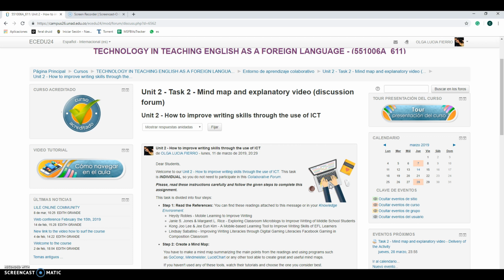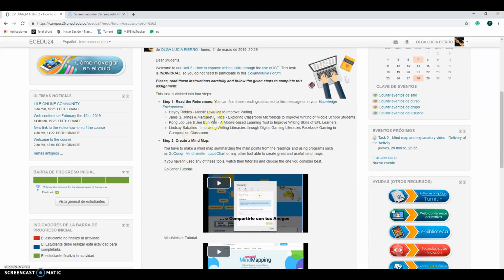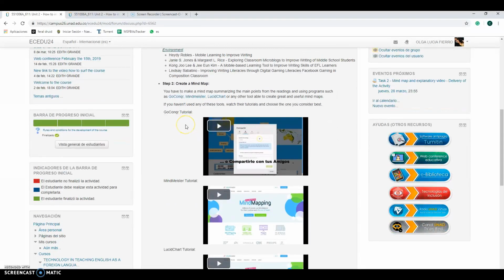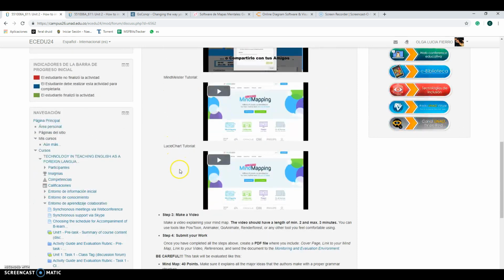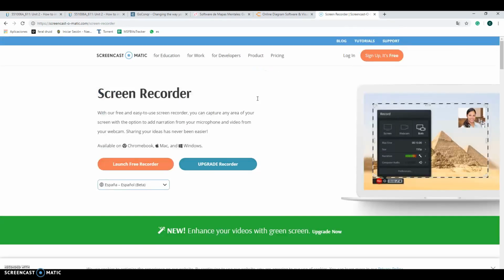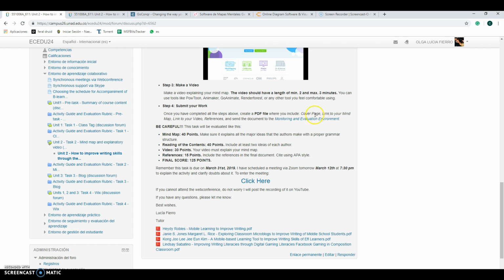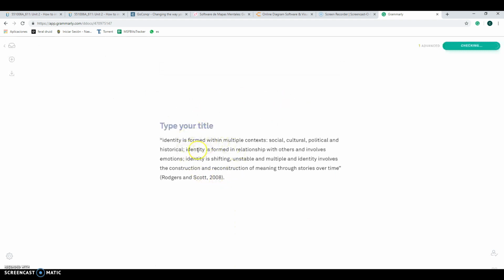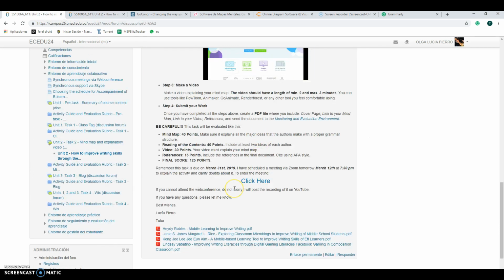TTEFL: Unit 2 - Task 2 - Mind map and Explanatory video